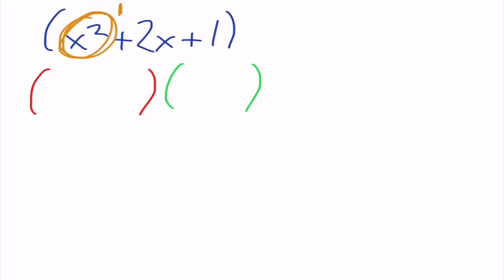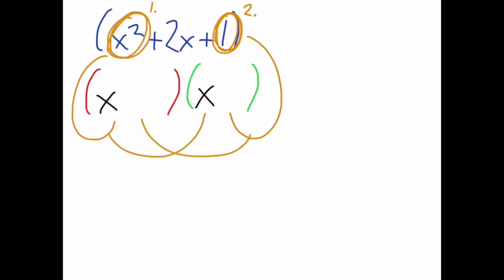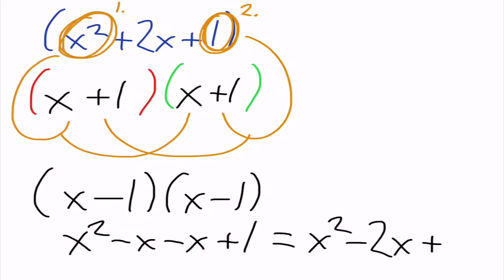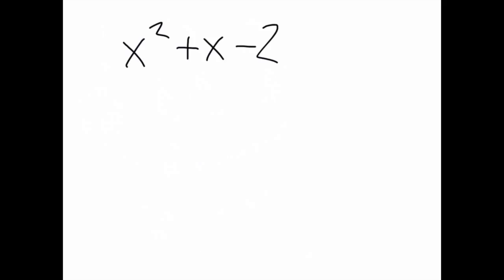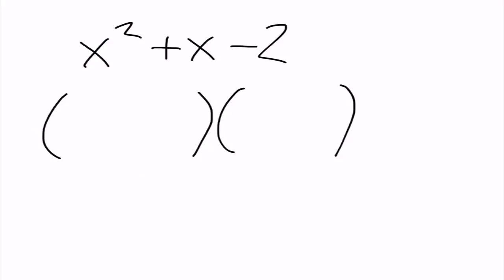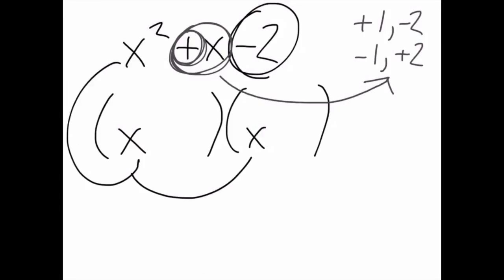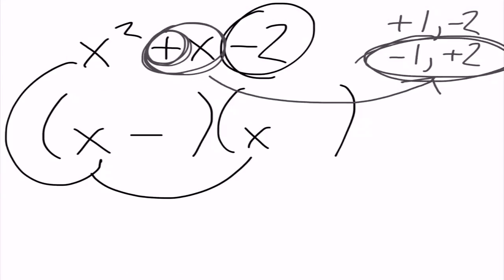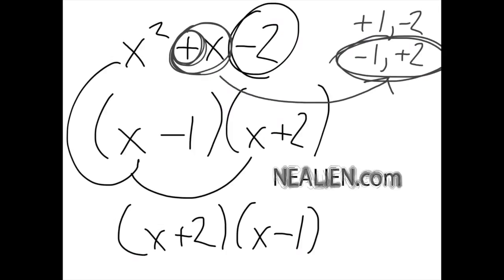Simple Factoring, Quadratic Polynomial, Algebra